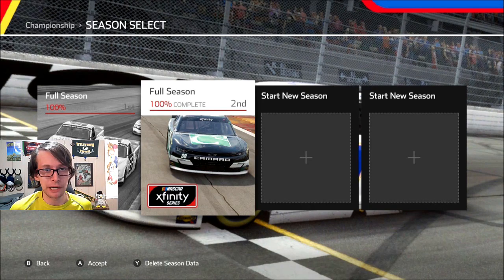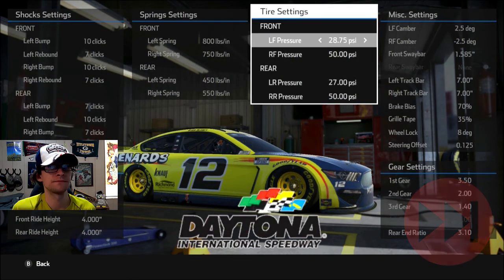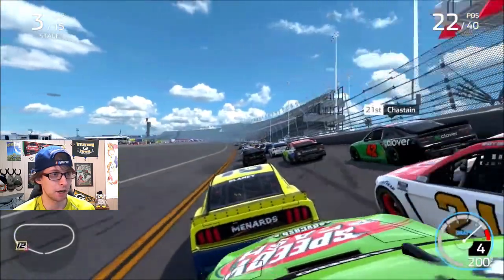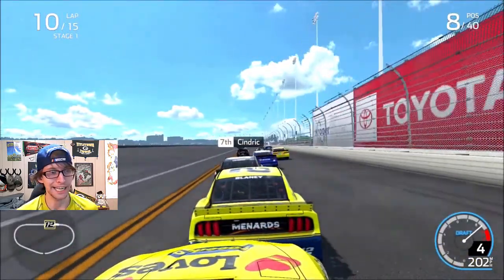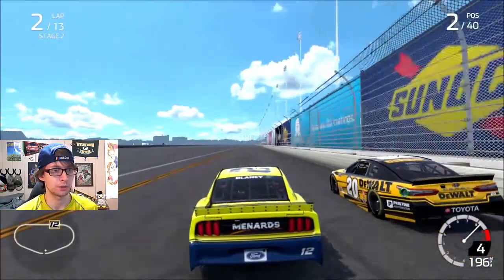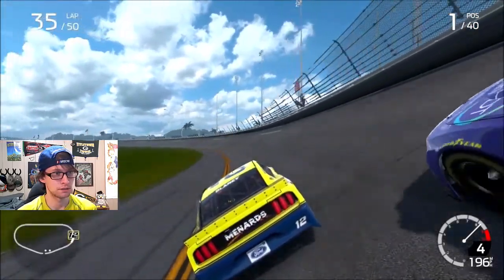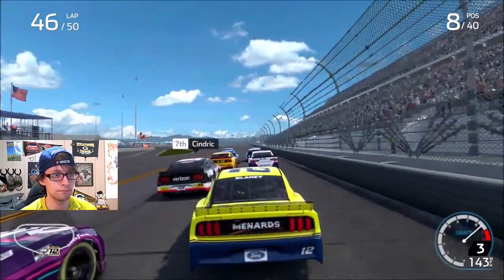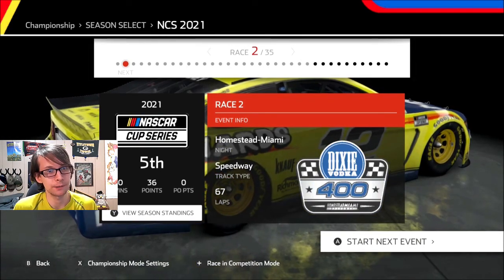DAYTONA 500 | NASCAR Heat Ultimate Edition+ w/Ryan Blaney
The beginning of a let's play in the top series with a fan favorite. It's been a while, but we're back with another shot to win the biggest event in the sport. Anyways, enjoy!